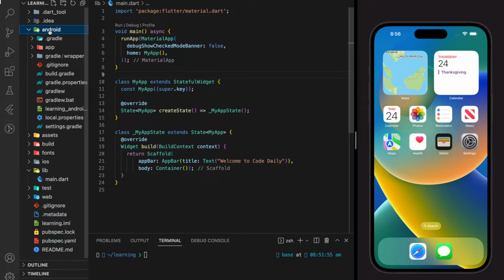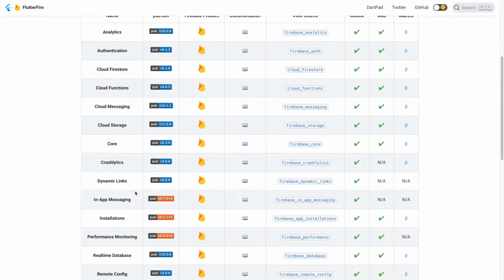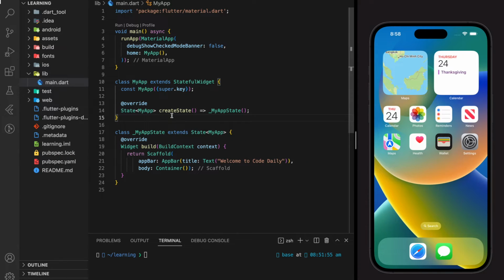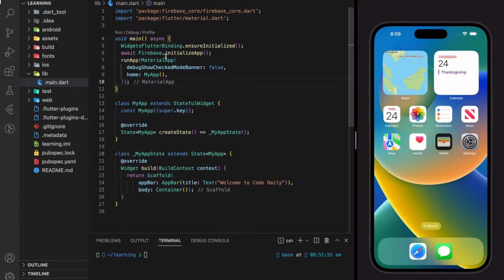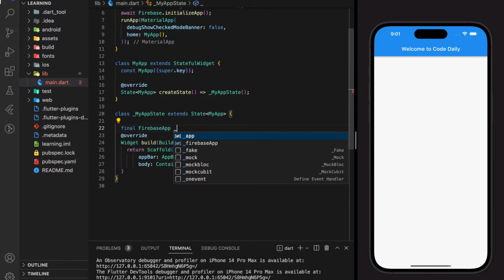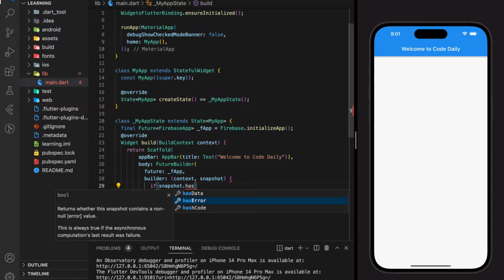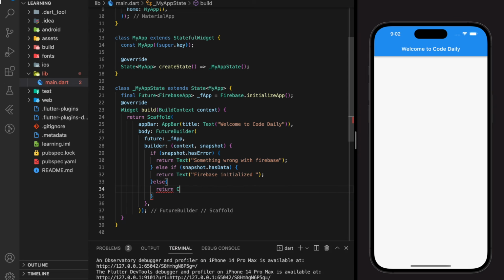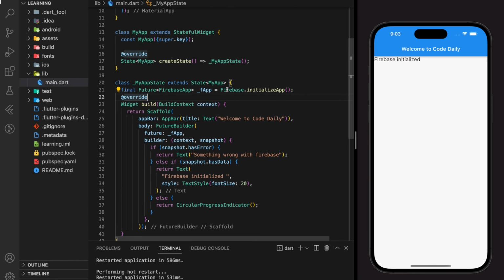Firebase Code Initialisation | Flutter Firebase Tutorial #2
This tutorial shows you how to initialise firebase in your flutter application code. Make sure you have install and configure firebase SDK correctly before you watch this video. For more implementation details, checkout to the complete tutorial video !